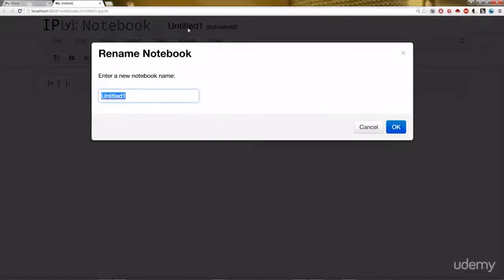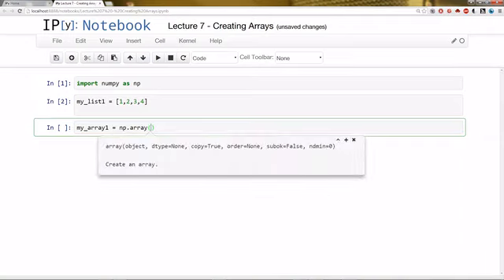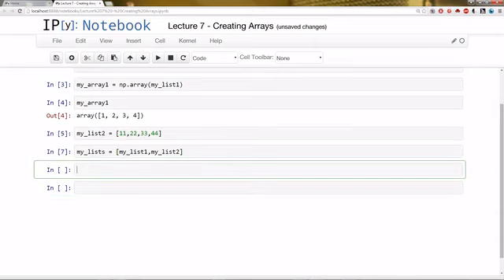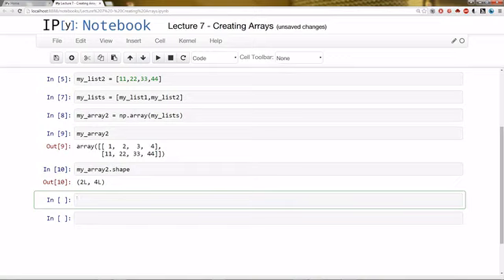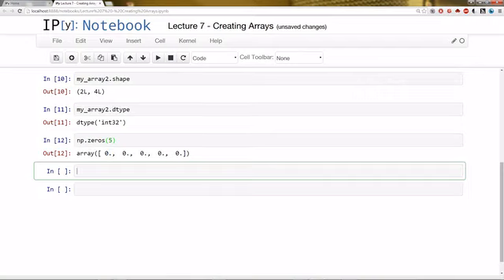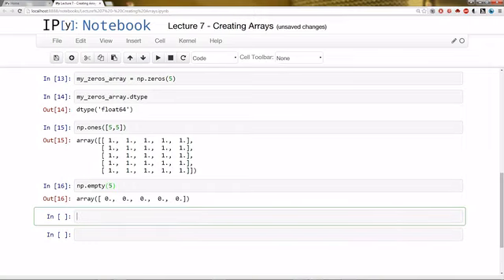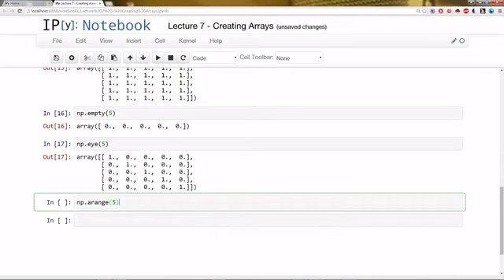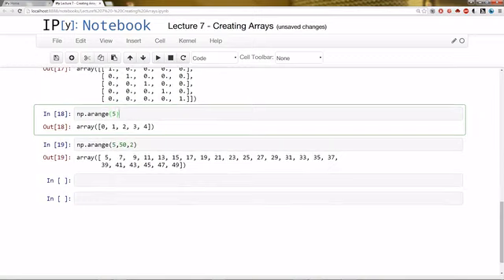001_Creating arrays